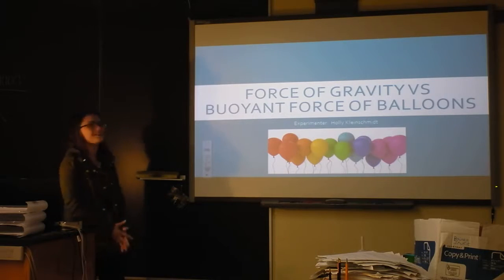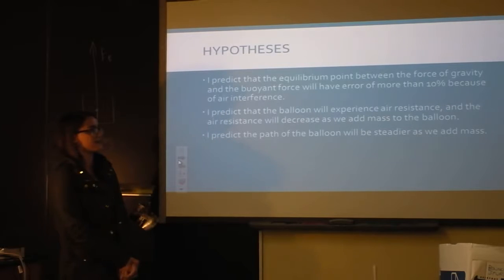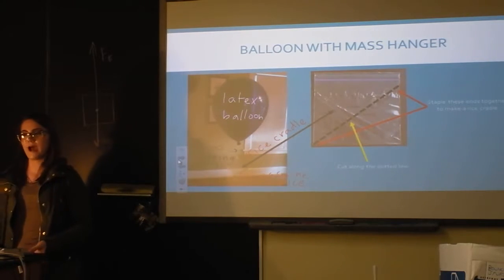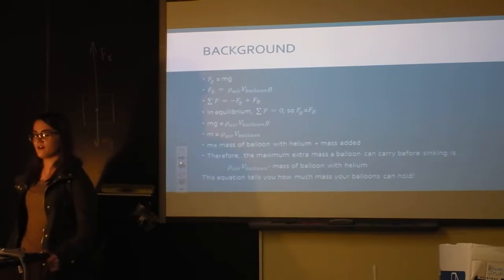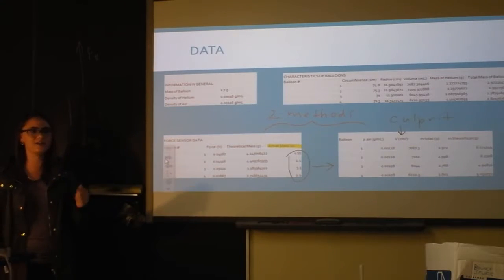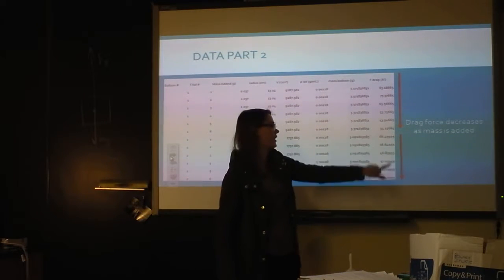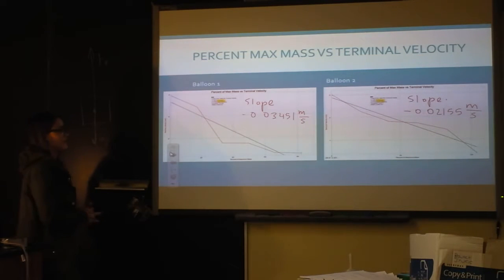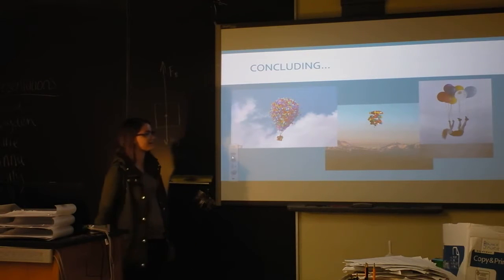Indie Lab The Buoyancy and Terminal Velocity of Latex Helium Balloons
This student filled several helium balloons and performed several experiments.